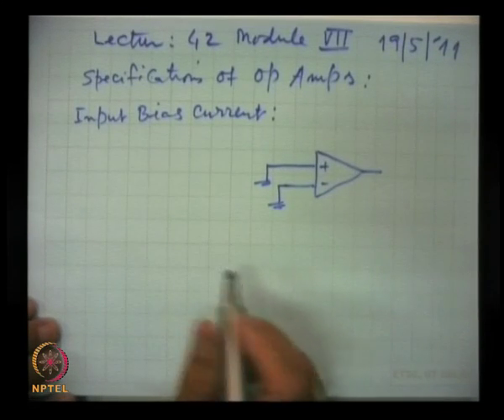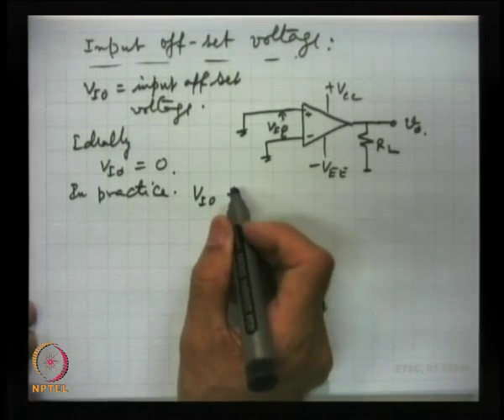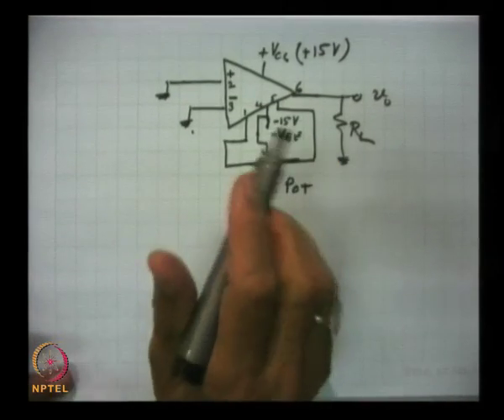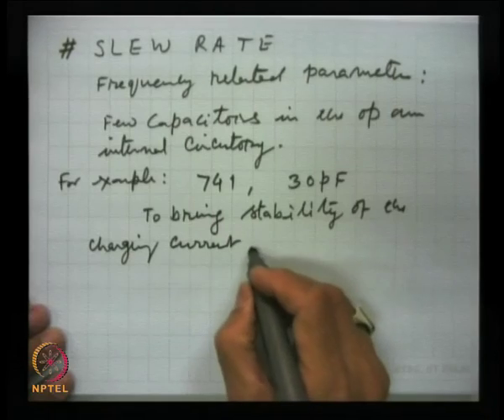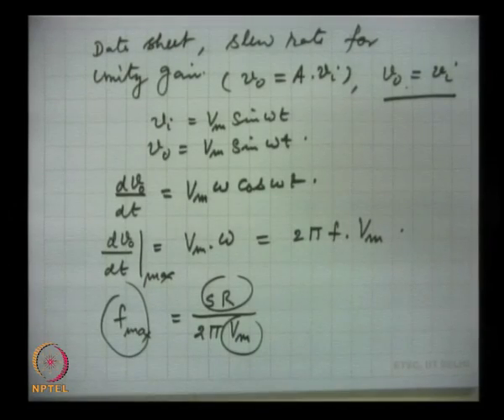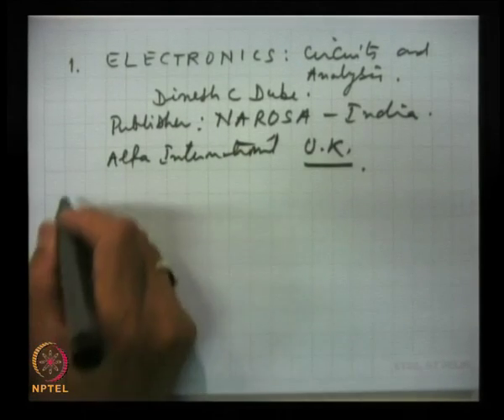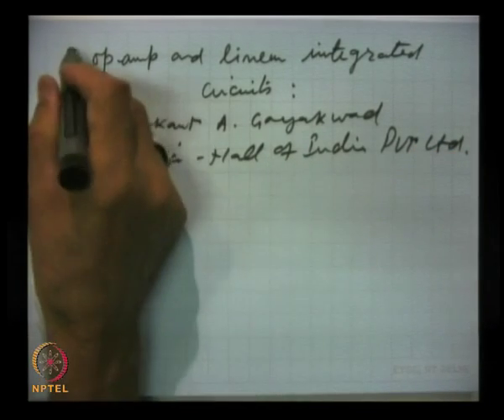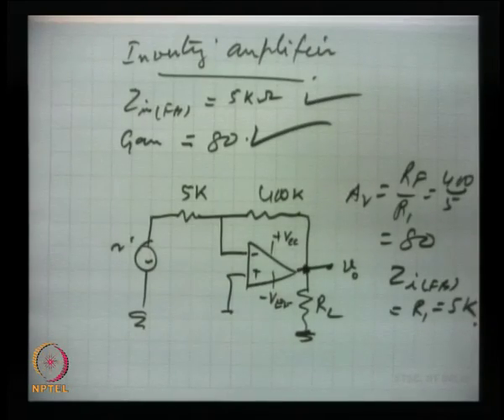Mod-07 Lec-42 Lecture-42-Specification of OP Amplifiers